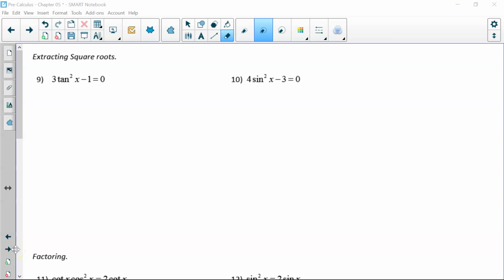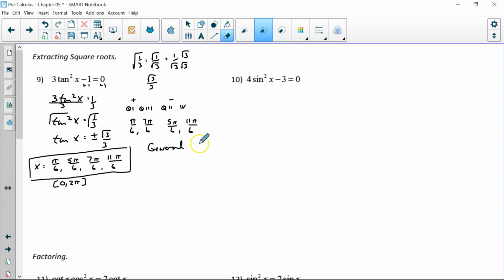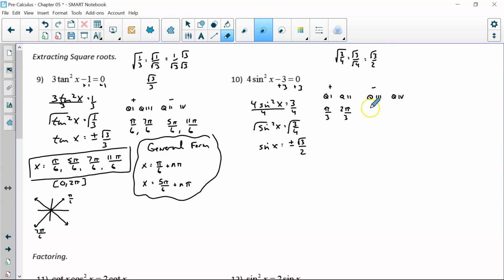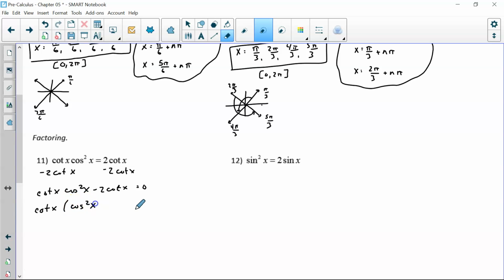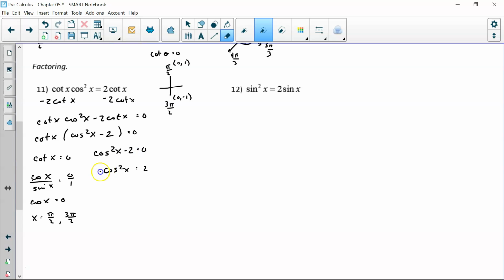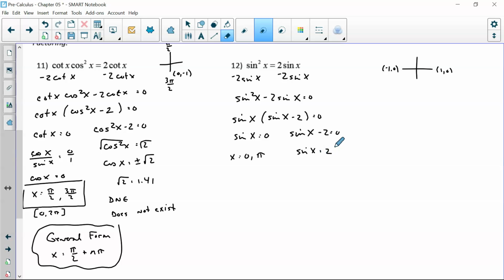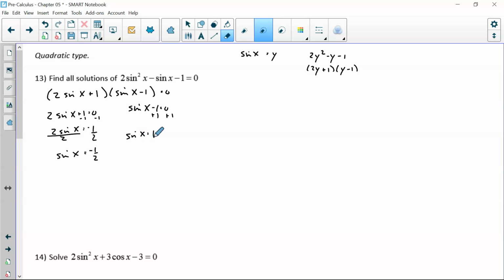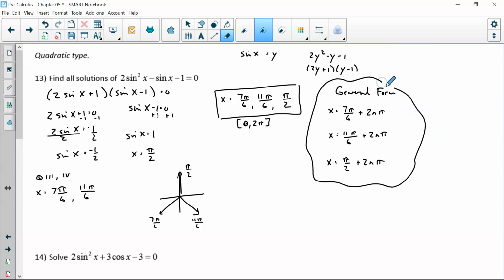Pre-Calculus 5.3 (Part 2)